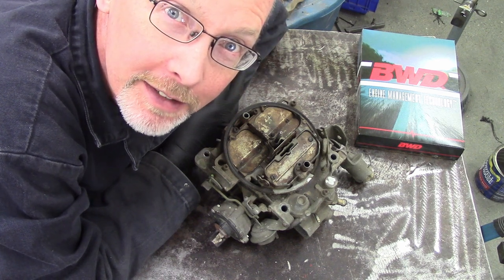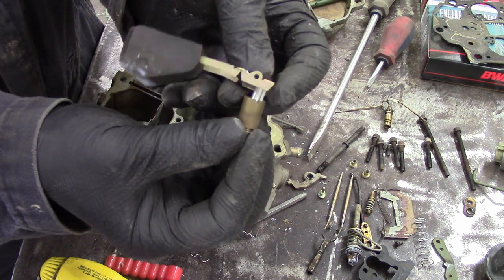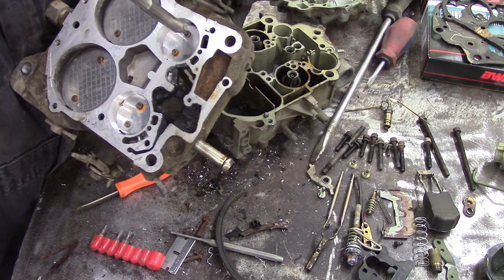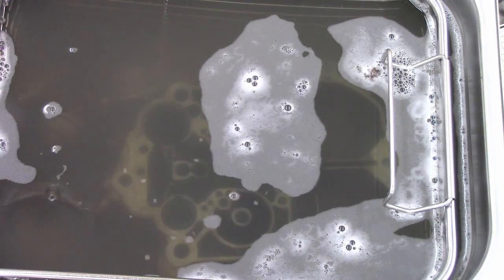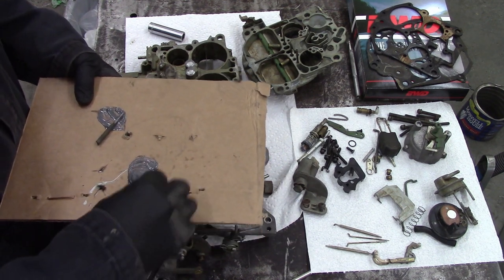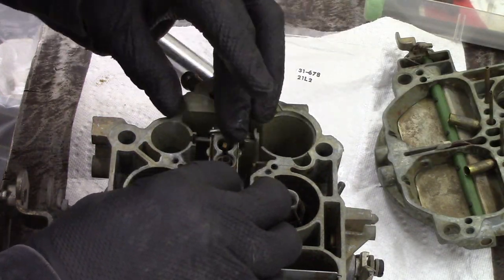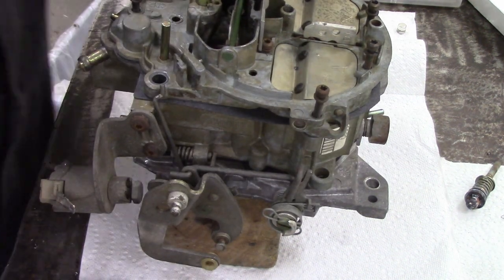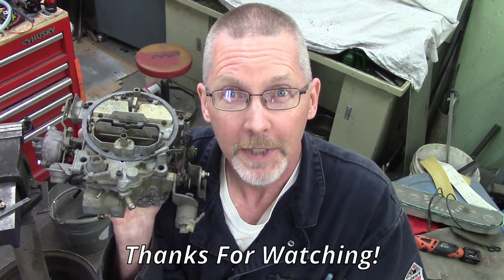Rochester Quadrajet Rebuild with Ultrasonic Cleaning!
One of my all-time favourite carbs!  Tunable for idle!  Tunable for part-throttle! Tunable for full throttle!  Probably the closest thing to fuel injection precison, in a carb! Today we're cleaning one up, and making a few mods!